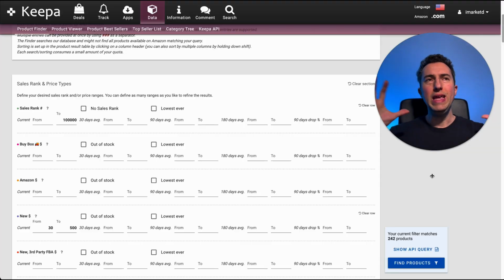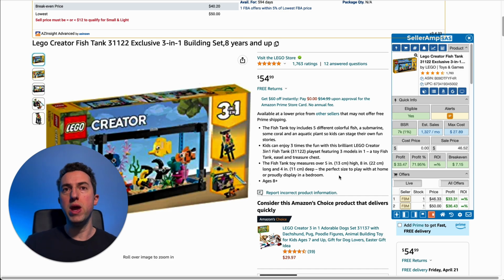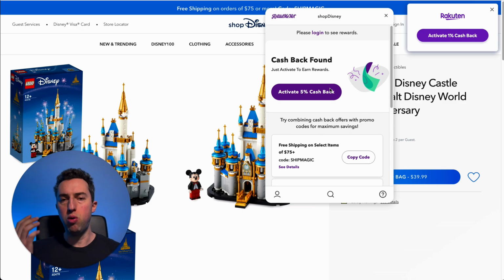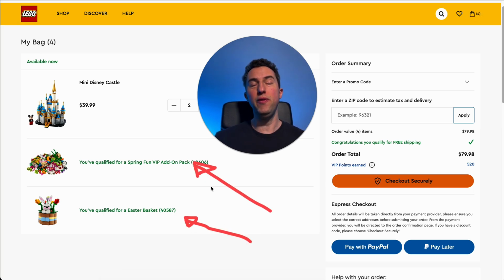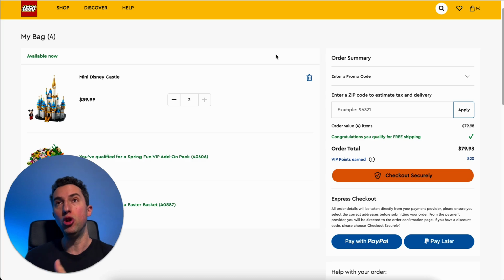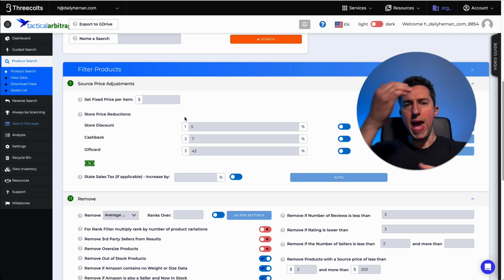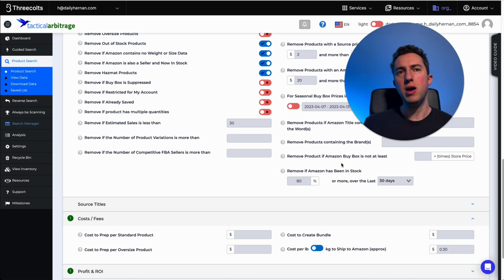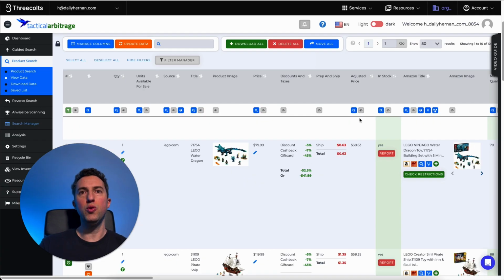$150/HR SELLING LEGOS ON AMAZON FBA: ONLINE ARBITRAGE SOURCING WITH TACTICAL ARBITRAGE STEP BY STEP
Today's Video:
TIME SENSITIVE!

In my new video I show you one of the CRAZIEST ways I make money with Online Arbitrage.

And, I show you 4 products I found with JUICY ROI and SALES VELOCITY.

The problem?

One of the needed "elements" to make the ROI work expires tonight at midnight, New York Time.

So, I HIGHLY RECOMMEND you watch it and GRAB THE DEAL while it's HOT.

NOW. on a more PERSONAL NOTE.

I had SECOND THOUGHTS about releasing this video.

But in the end, information will get out there, and I'd rather it's me who shares it FIRST.

It's one of my MAIN STRATEGIES on how I source PROFITABLE LEGOS with Online Arbitrage.

Very few people are probably doing this.

I haven't seen a single video covering this.

And now, IT'S YOURS.

I show you 2 ways of doing this SECRET STRATEGY.

1) Manually, via Keepa.
2) Automatically, via Tactical Arbitrage.

Of course I'd recommend 2) but if you're on an extreme budget, go for 1).

tactical arbitrage online arbitrage sourcing

I share EXACTLY how I find profitable products to resell on Amazon FBA, how to ungate categories and brands, and my proven techniques for doing Online Arbitrage to consistently source new, lucrative inventory.

👨 About Me 👨